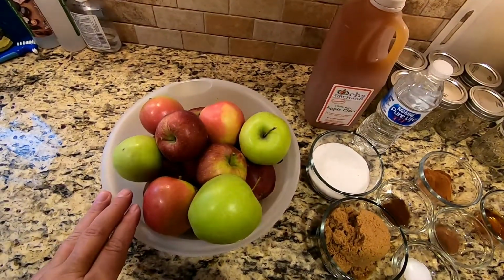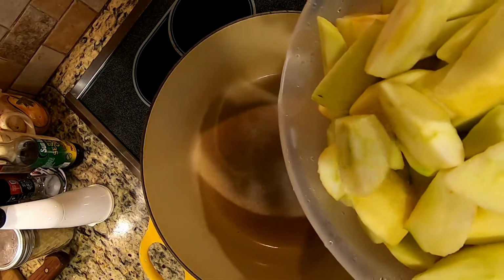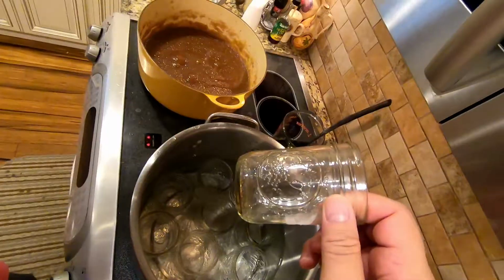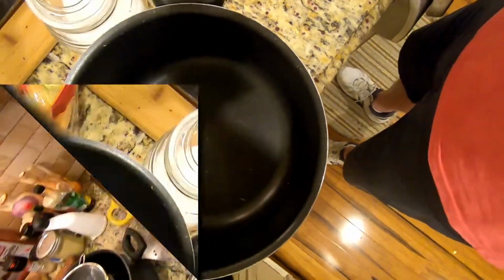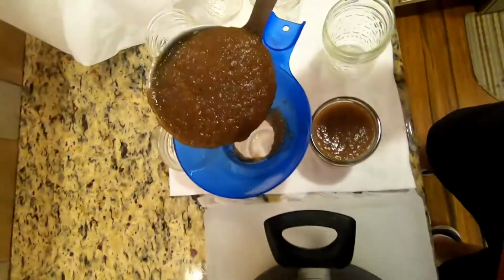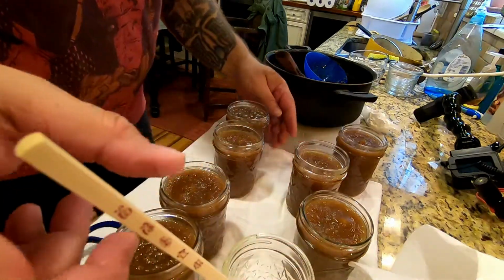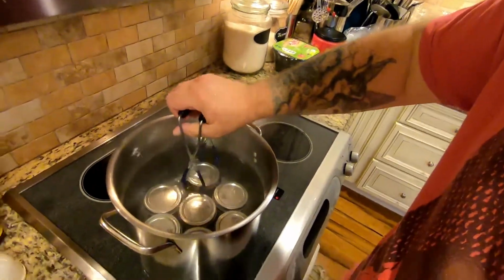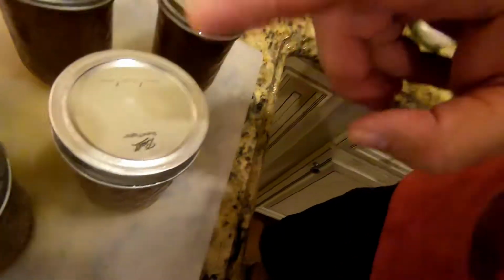Making and Canning Apple Butter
INGREDIENTS
4 pounds of apples (preferably cooking apples)
2 cup apple cider vinegar
1 cups water
3/4 cup granulated sugar
3/4 cup packed brown sugar
2 teaspoons cinnamon
1/2 teaspoon ground cloves
1/2 teaspoon allspice
1/4 teaspoon salt
1 tablespoon vanilla extract

CANNING
Sterilize canning jars: There are several ways to sterilize your jars for canning. You can run them through a short cycle on your dishwasher.
You can place them in a large pot (12 quart) of water on top of a steaming rack (so they don't touch the bottom of the pan), and bring the water to a boil for 10 minutes. Or you can rinse out the jars, dry them, and place them, without lids, in a 200°F oven for 10 minutes.

Pour the apple butter into hot, sterilized jars and seal. If you plan to store the apple butter unrefrigerated, make sure to follow proper canning procedures.
Before applying the lids, sterilize the lids by placing them in a bowl and pouring boiling water over them. Wipe the rims of the jars clean before applying the lids.

Lower your jars into the canner using a jar lifter. Secure the lid and set the timer for 10 minutes. When the time is up, turn off the stove, and let the jars sit for 5 minutes in the canner and then lift them out with canning tongs. Place on a towel where they can sit undisturbed for 12 hours.